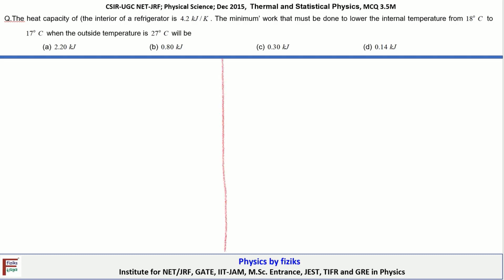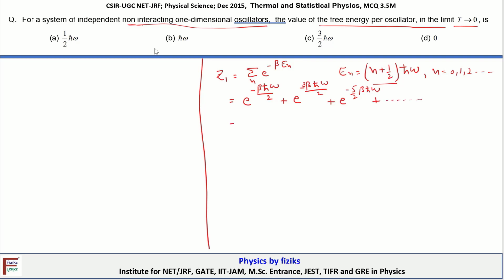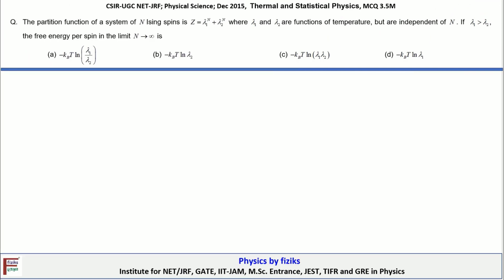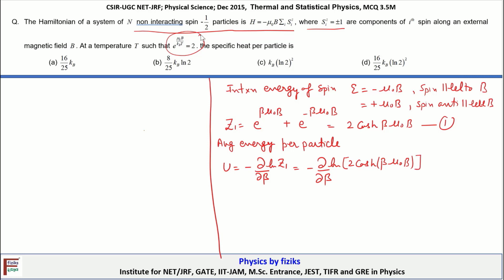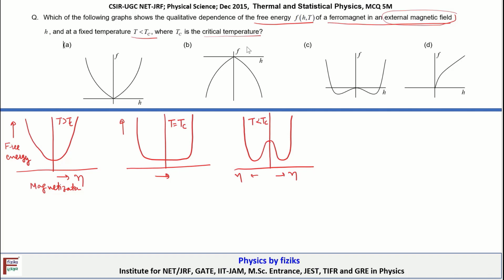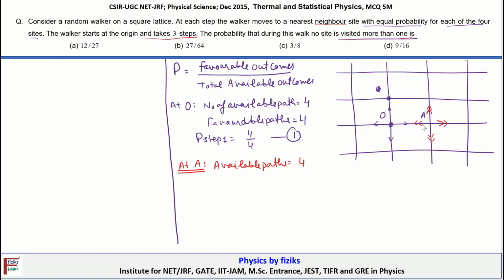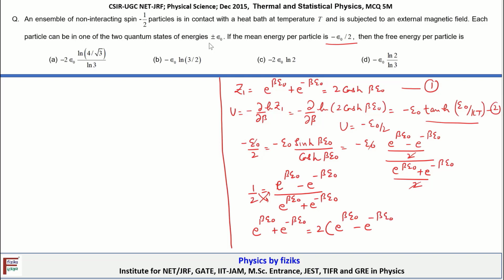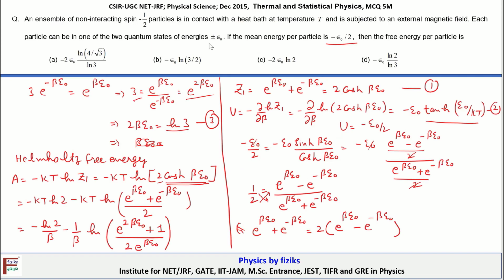CSIR-NET/JRF Physical Science December 2015 Full Solution of Thermodynamics and Statistical Physics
In this video,  solution of questions of Thermodynamics and Statistical Physics of CSIR-NET Physics held in December 2015 are given in detail.